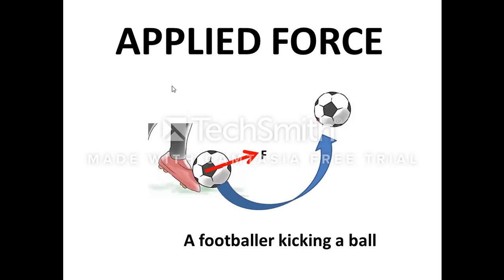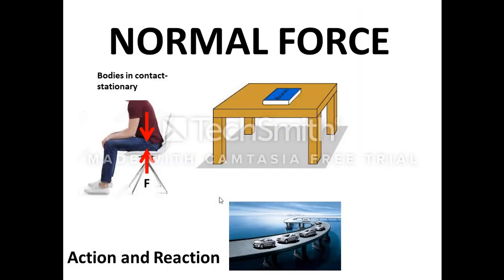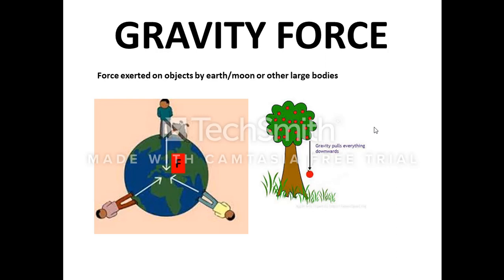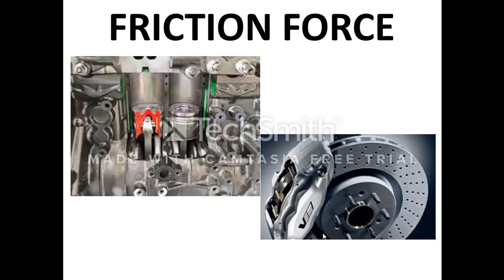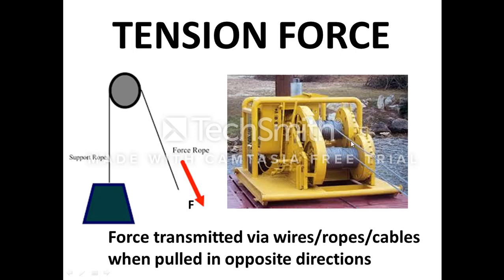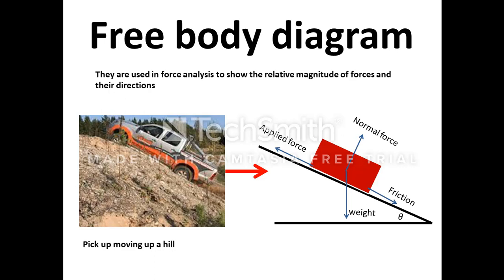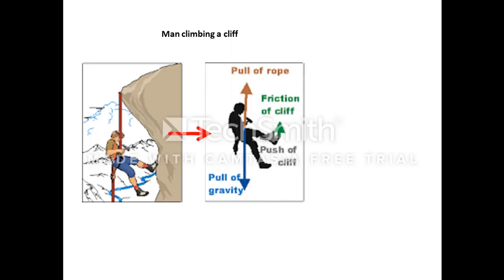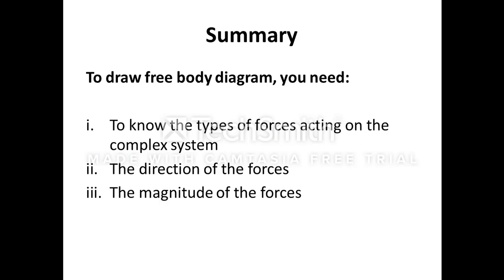Physics 1 Types of force and free body diagram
This video illustrates the six types of basic forces in physics and the concept of free body diagram.